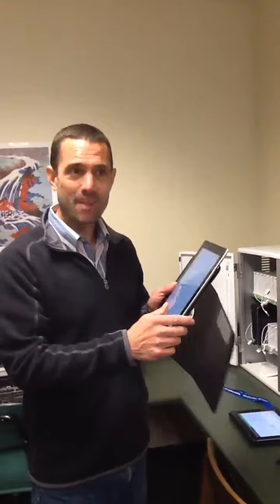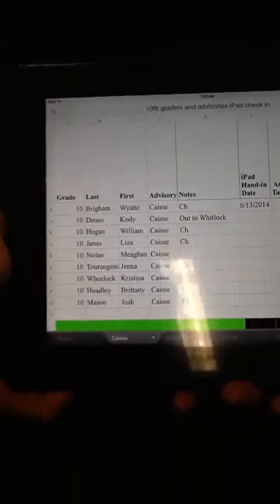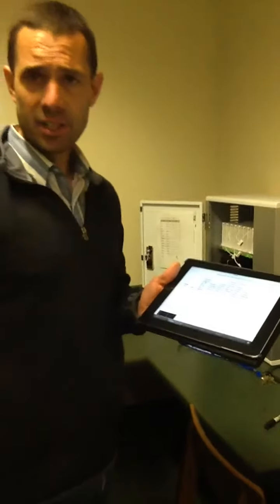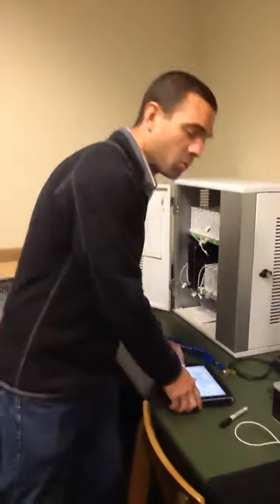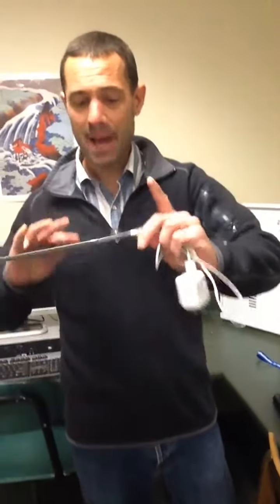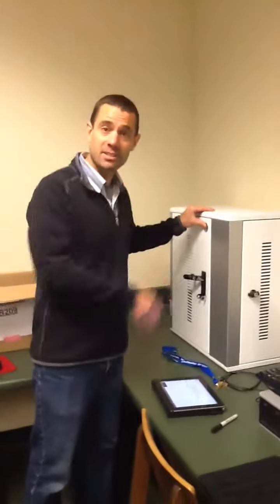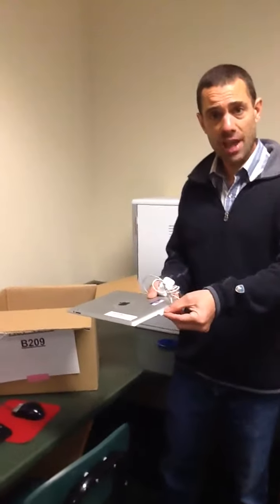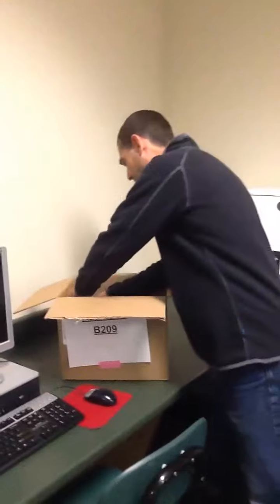.05.30.14 ipad collection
How to collect ipads